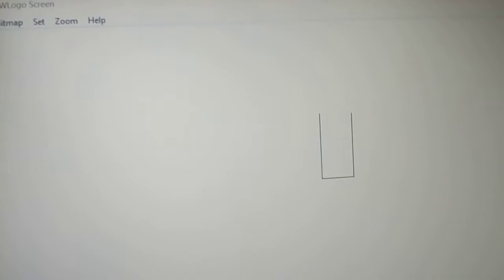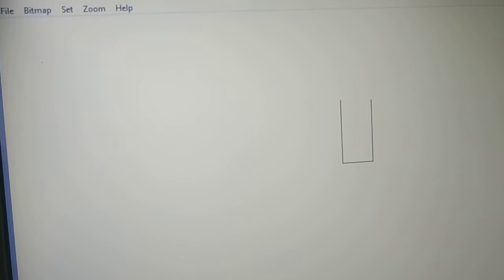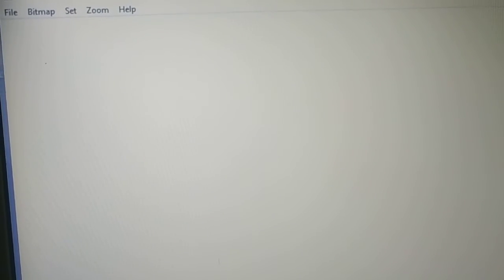Practical based on Logo Commands Class 5 Part 2